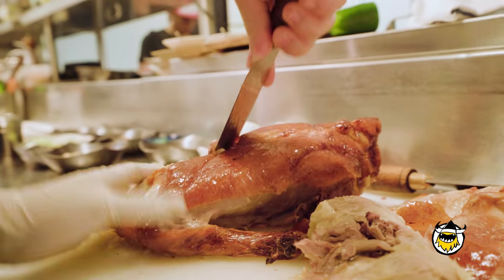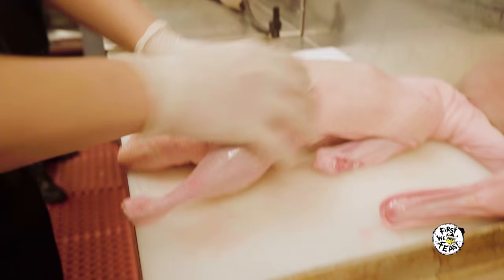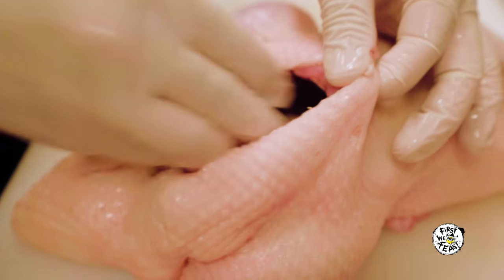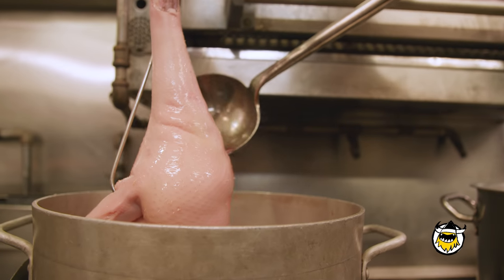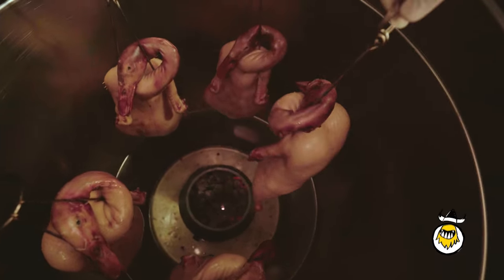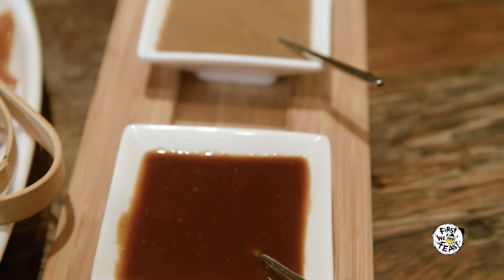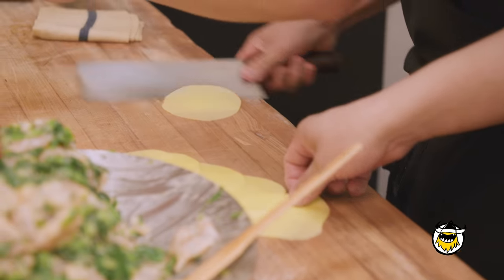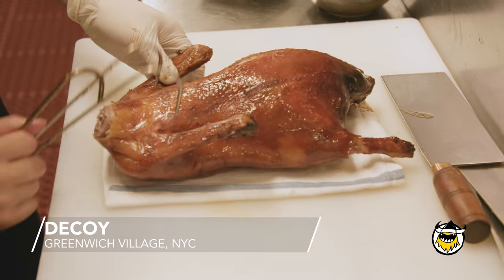How Peking Duck Is Made | Food Skills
Peking duck has long been a staple in NYC. But at Decoy, chef Joe Ng is taking the classic Chinese dish to new heights. Known for its crispy, golden skin and tender meat, Peking duck is typically topped with hoisin and wrapped in thin pancakes. At Decoy, chef Ng has added toppings like sesame-peanut sauce, cranberry, and pico de gallo into the mix, putting a multi-cultural spin on more traditional Chinese fare. Decoy's duck-centric menu is perfect for Chinese-food fans looking to broaden their horizons.